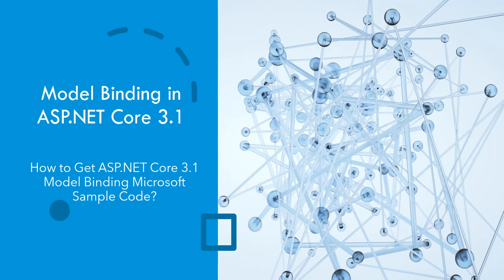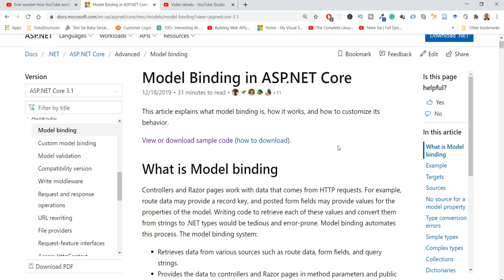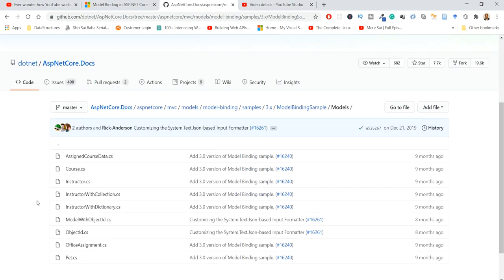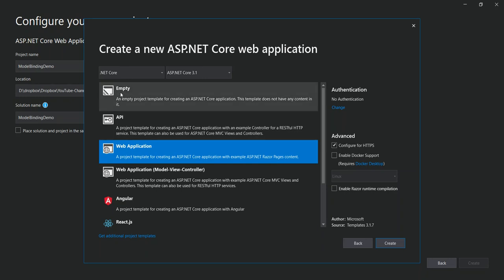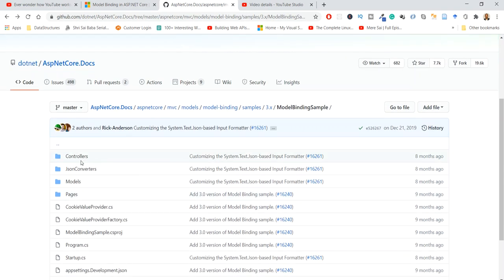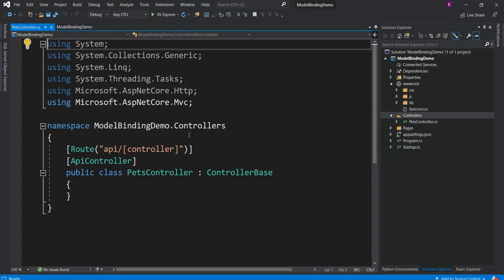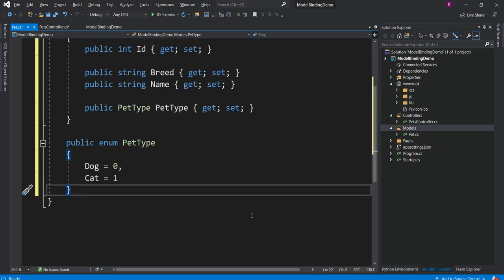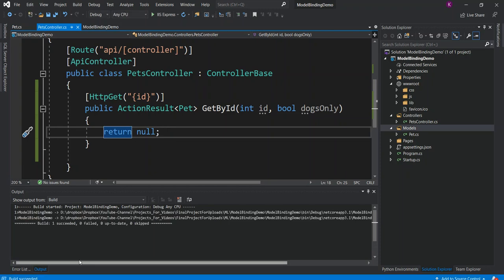How to Get ASP NET Core 3.1 Model Binding Microsoft Sample Code ?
🚀🎓 Next (Unit Testing Blazor ASP.NET 5) In this lecture,
The source (Where) to get the Microsoft sample code for model binding from the public ASP.NET Core repository on GitHub
How to get only the required code with minimum hassle to get going?
How to integrate it into our own ASP.NET Web project built with ASP.NET Core 3.1?
Correct all the bugs after the integration to build the project successfully